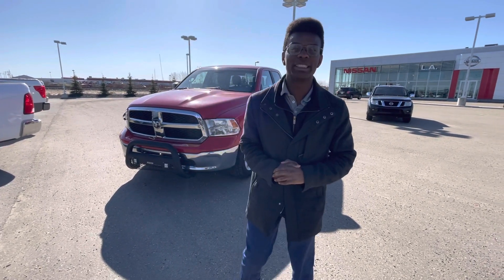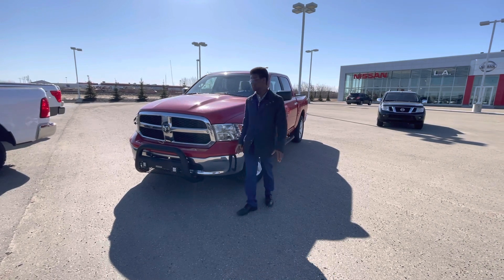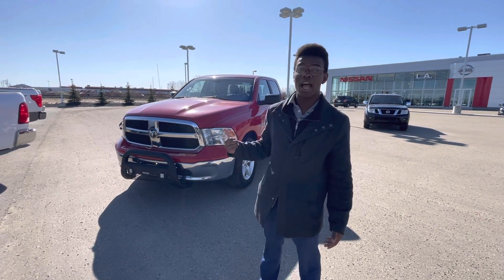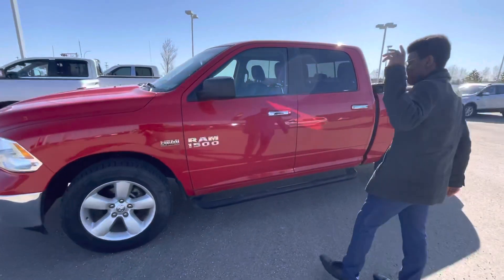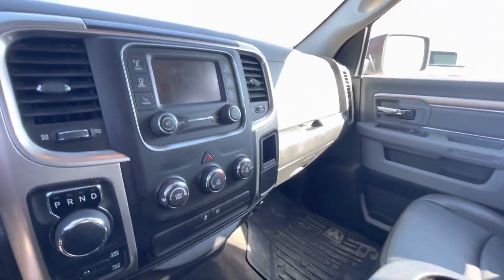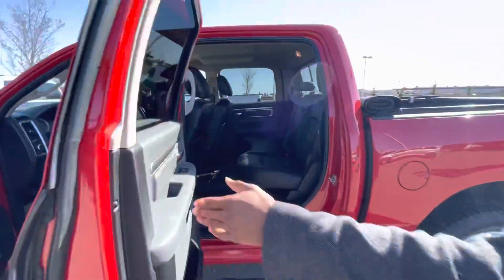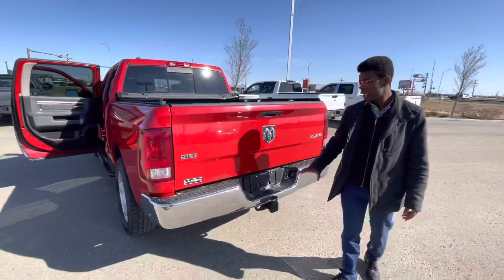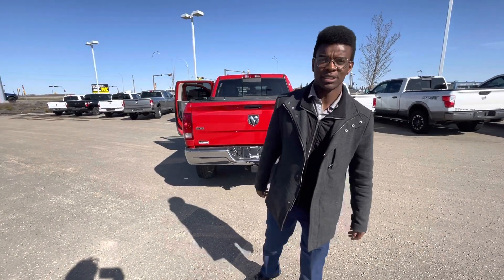Ram for Pamela!